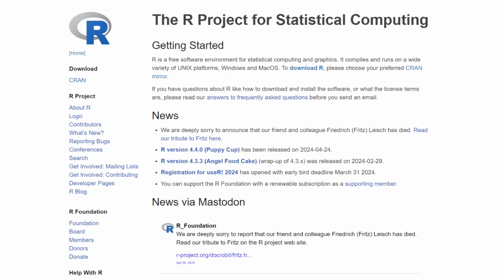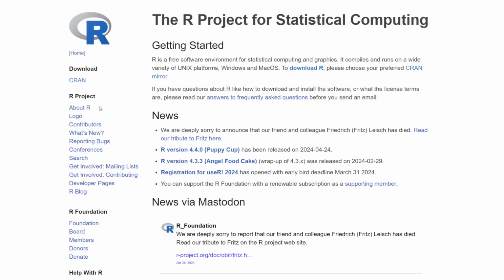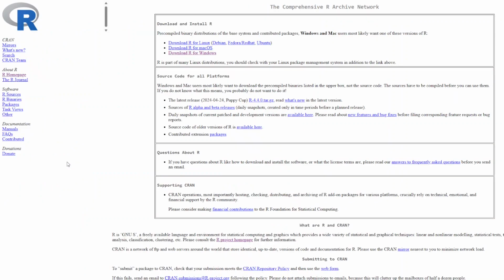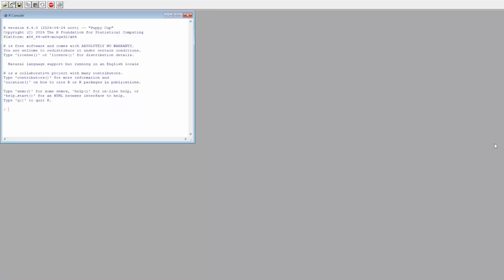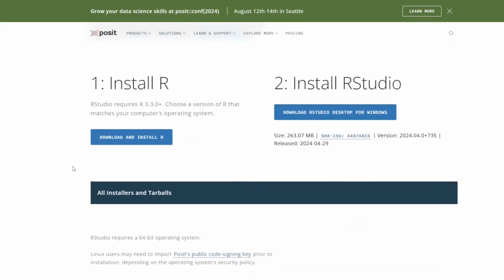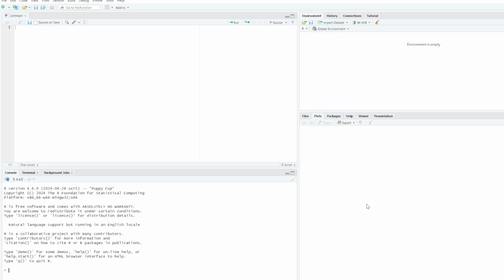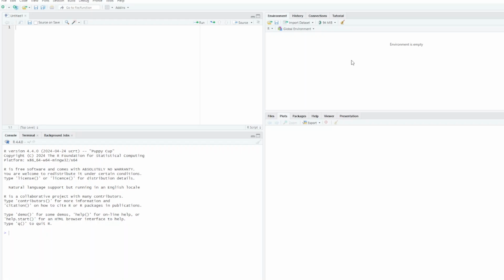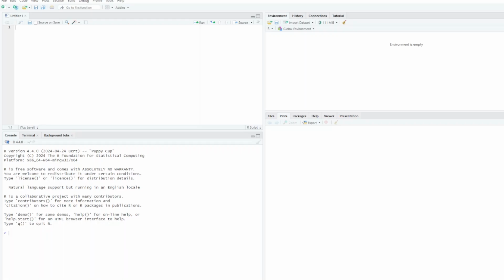Introduction to R and R Studio